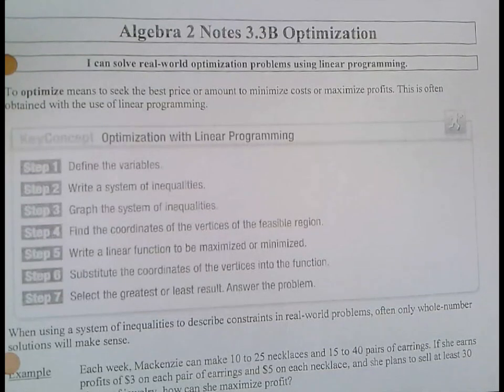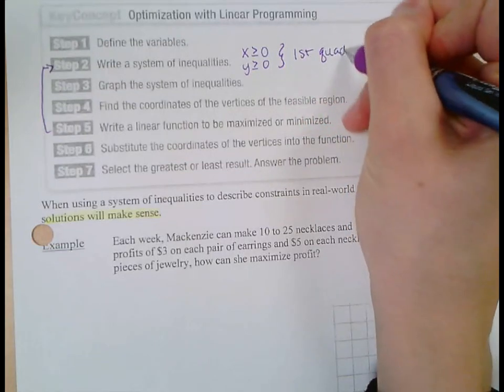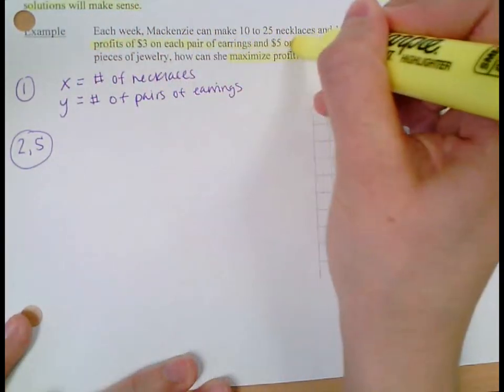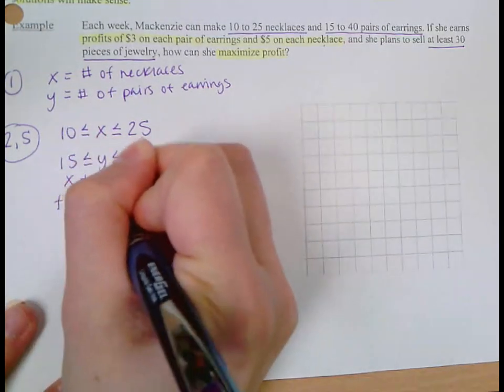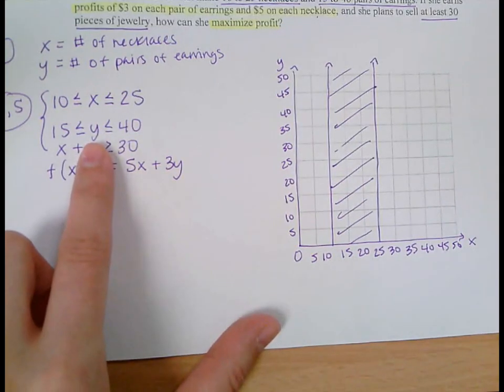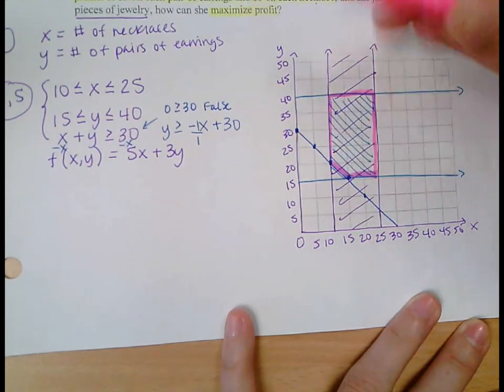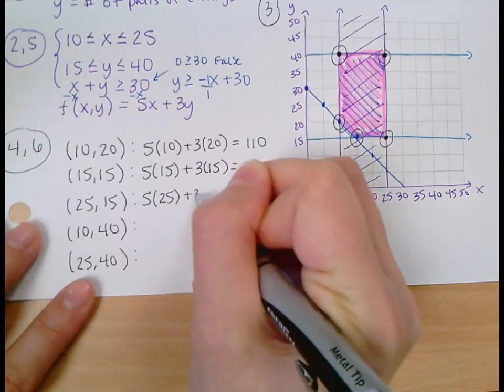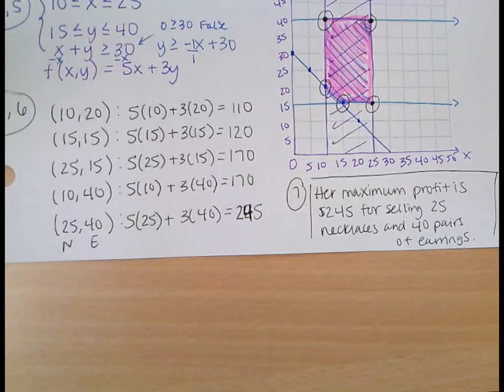Lesson 3.3B Optimization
Algebra 2 Lesson 3.3B Optimization